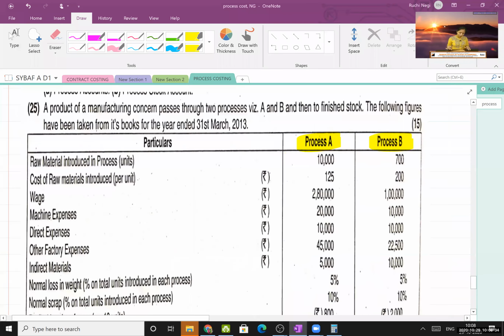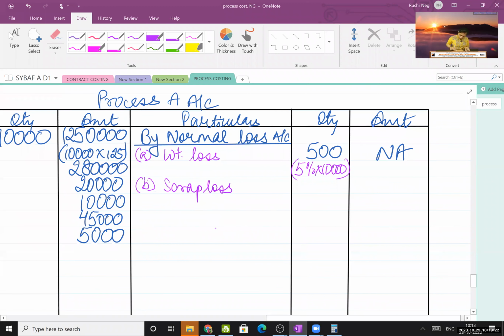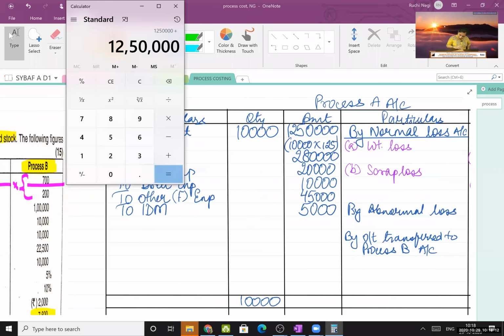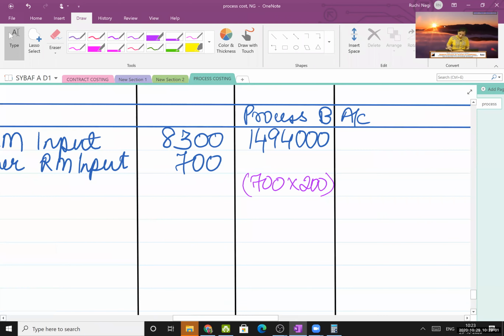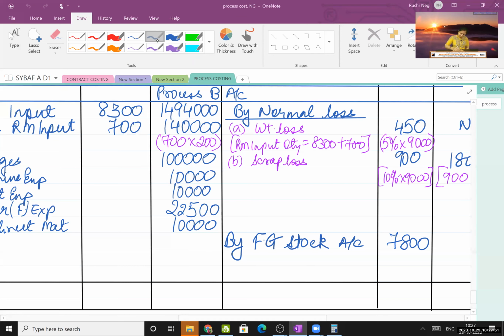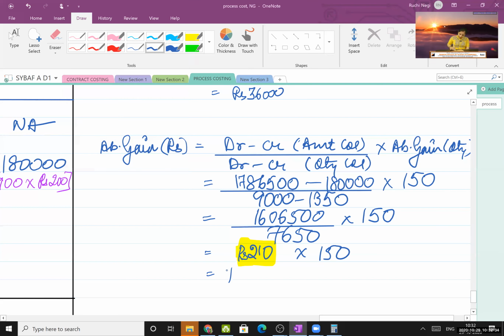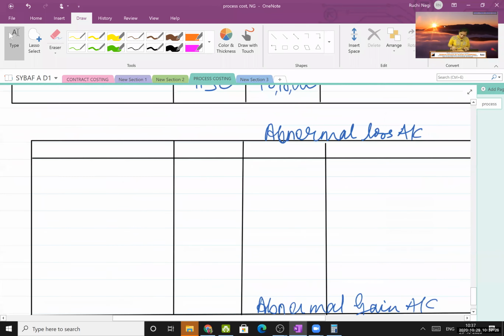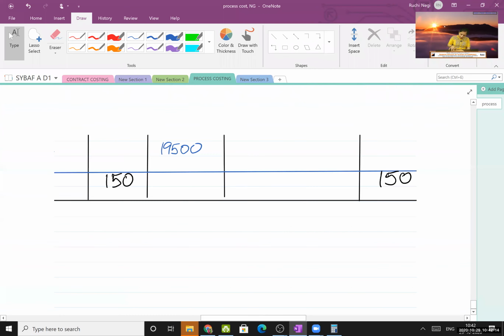|| LEC 6 || PROCESS COSTING || SY BAF || SEM 3 ||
Process costing is usually a significant chapter. It is a method of assigning costs to units of production in companies producing large quantities of homogeneous products.. Process costing is a type of operation costing which is used to ascertain the cost of a product at each process or stage of manufacture. Happy Learning!